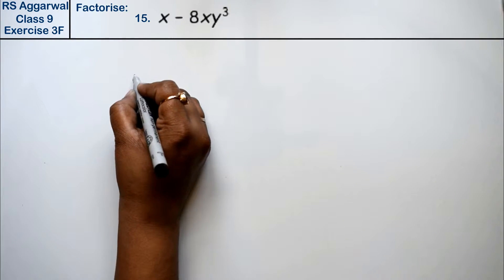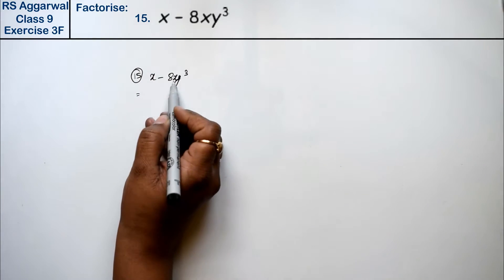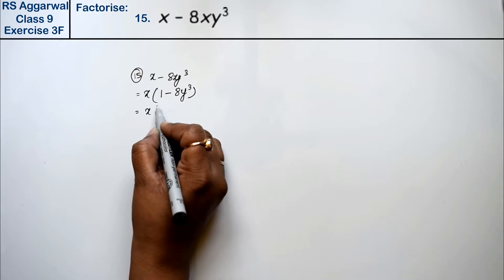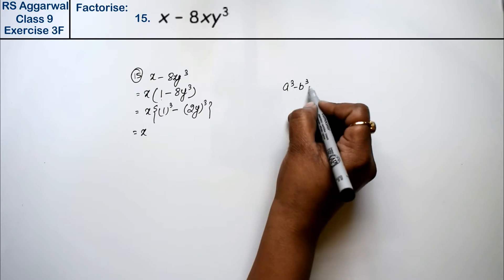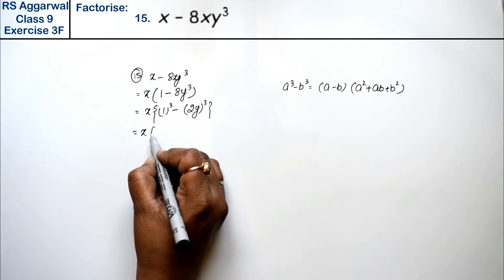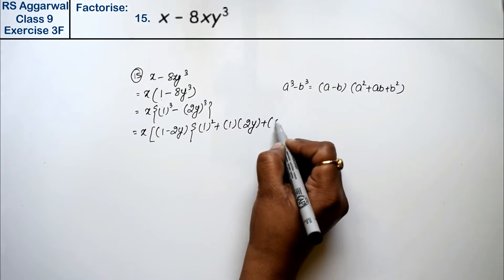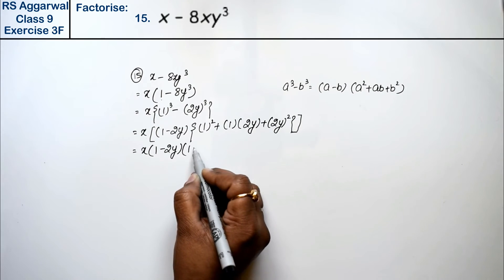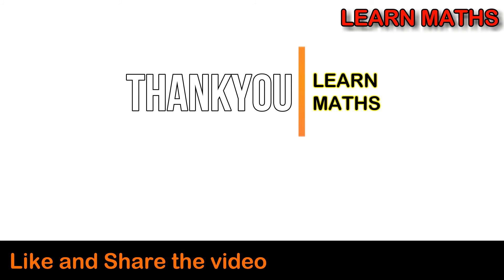Factorisation of Polynomials | Class 9 Exercise 3F Question 15 | RS Aggarwal |Learn Maths